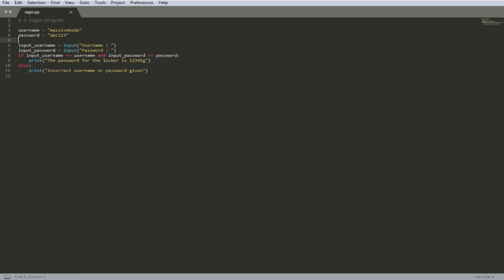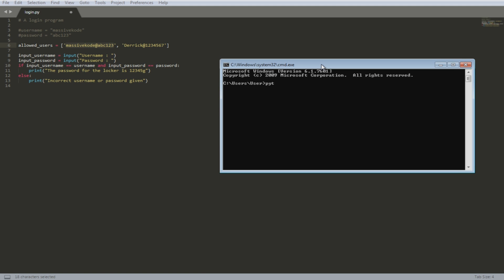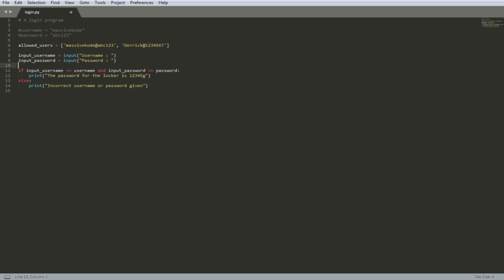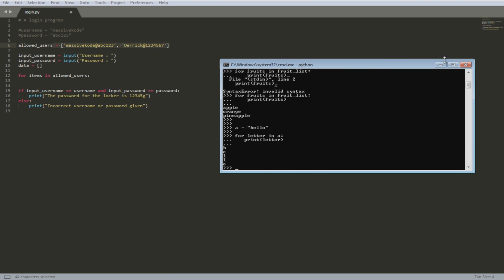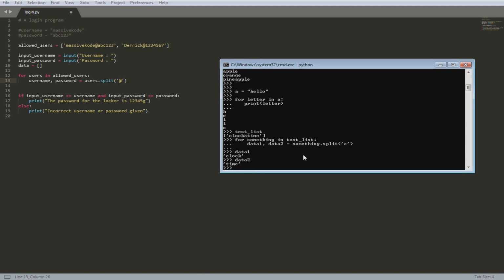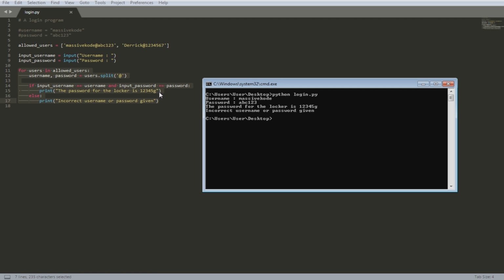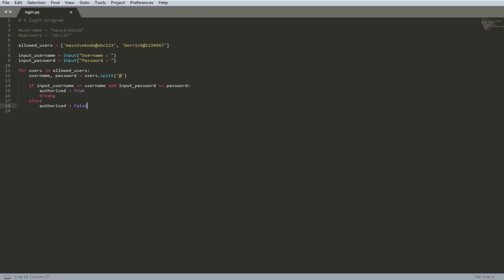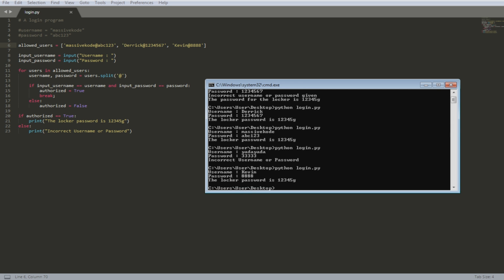Python Tutorial (EASY AS HELL) : Building - Login program part 2 {Adding multiple users}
And here in this python tutorial we are going to be continuing the development of the login program. We are going to be adding another user.